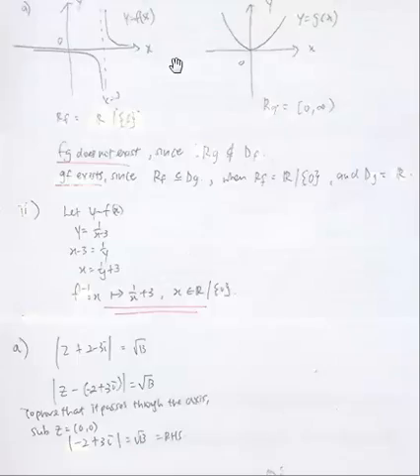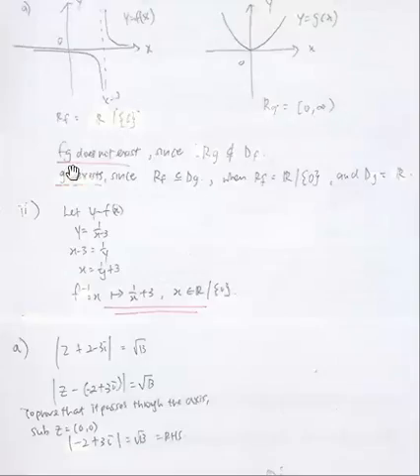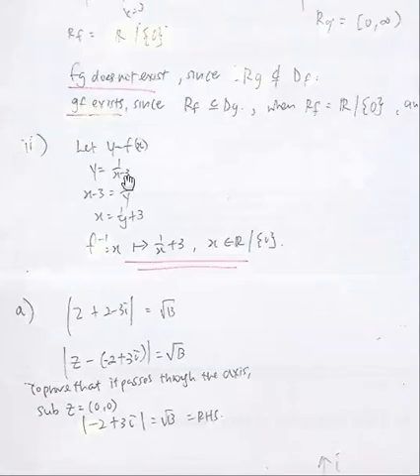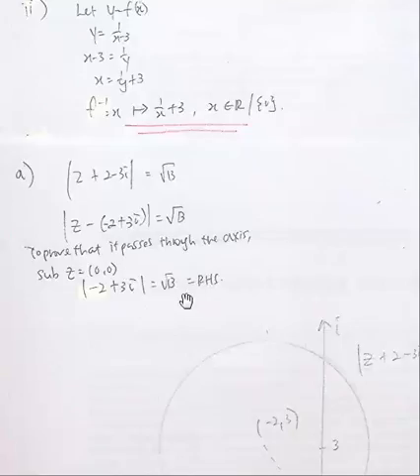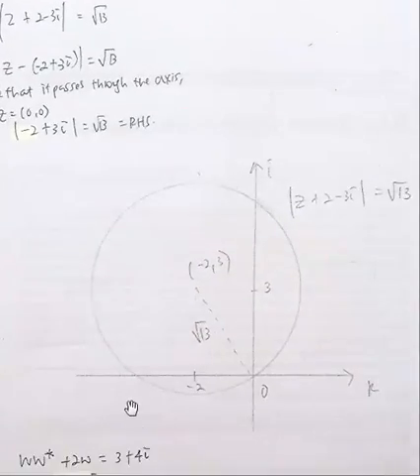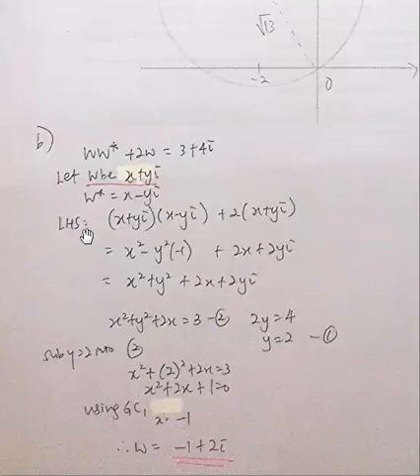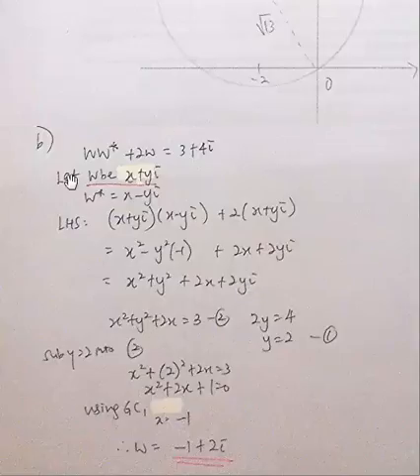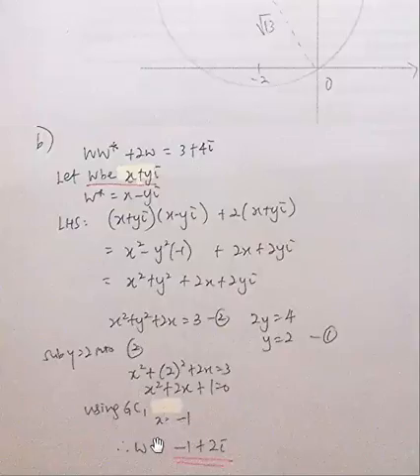IMG 20130626 012910 ans